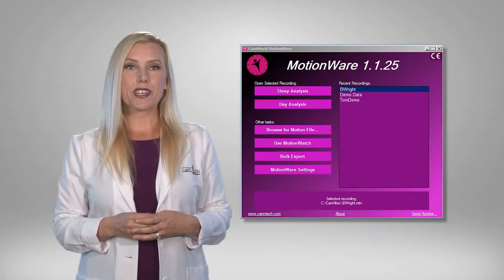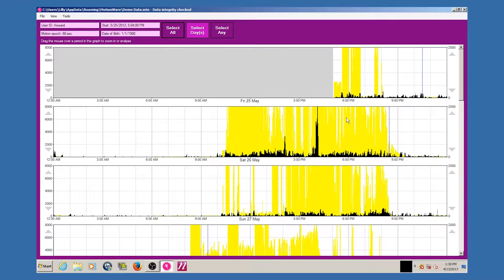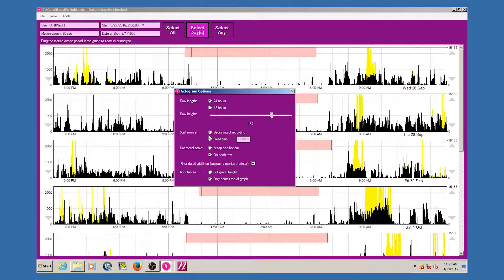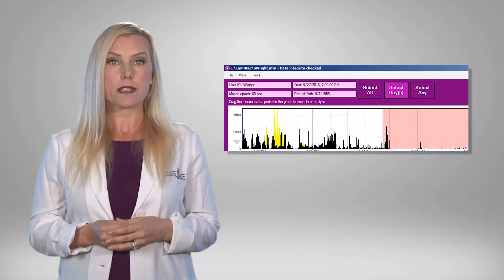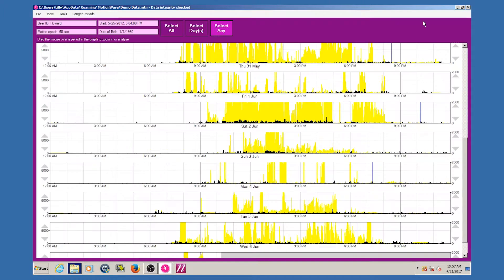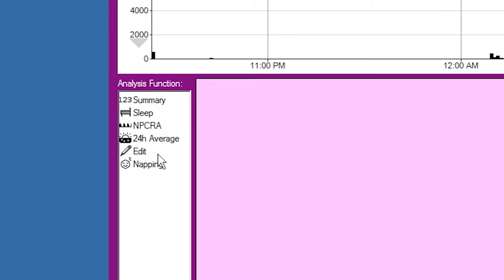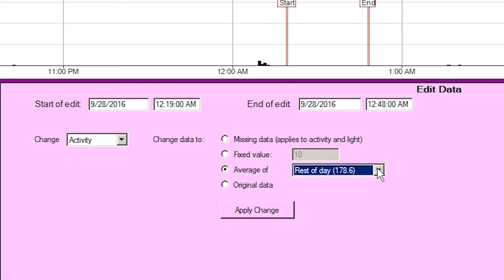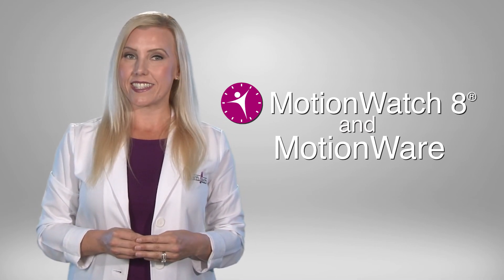6 CamNtech Motionware Analyzing Data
Some steps to take to analyze data